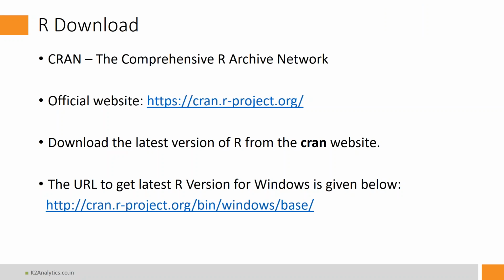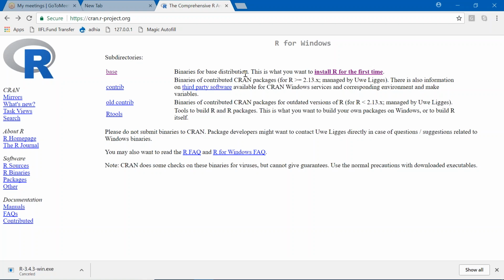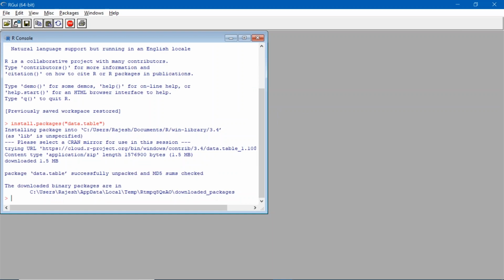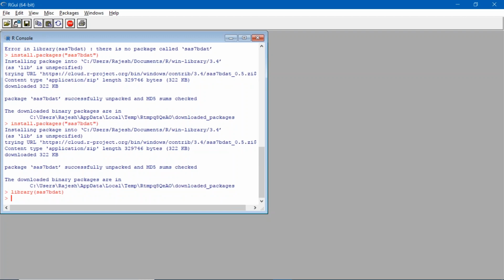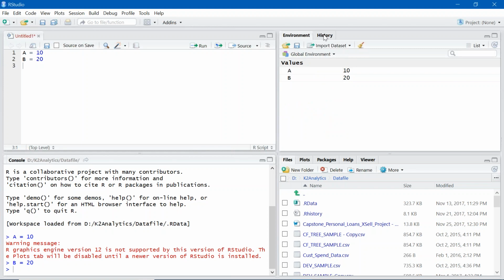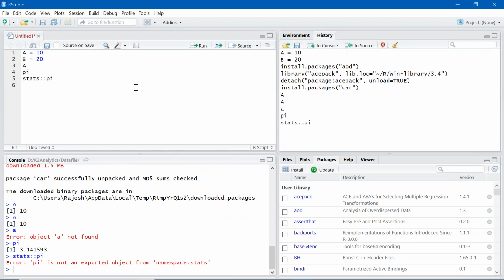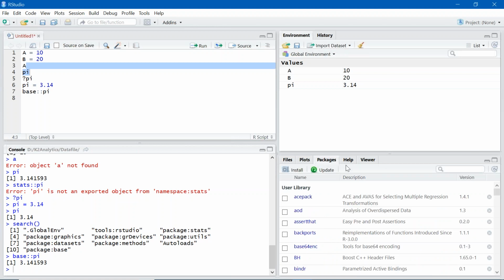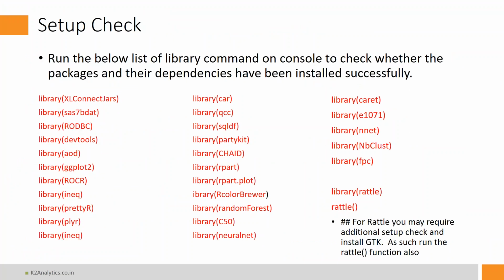Introduction to R Programming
Introduction to R Programming and R Studio by K2 Analytics (k2analytics.co.in)